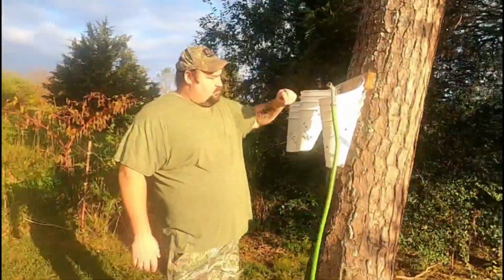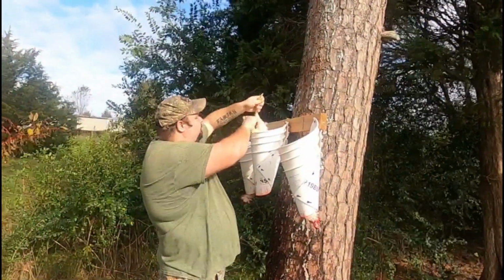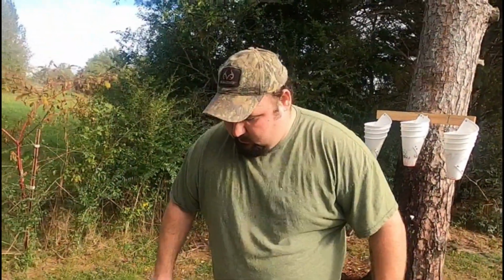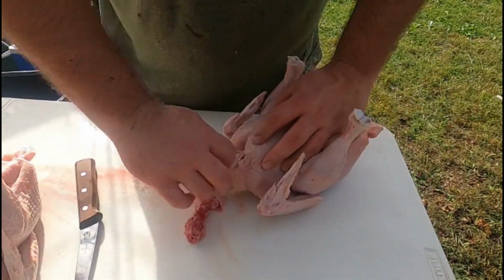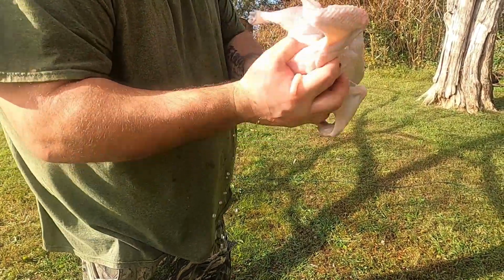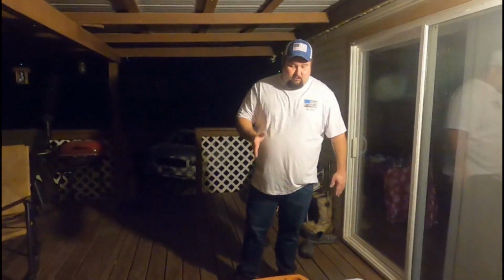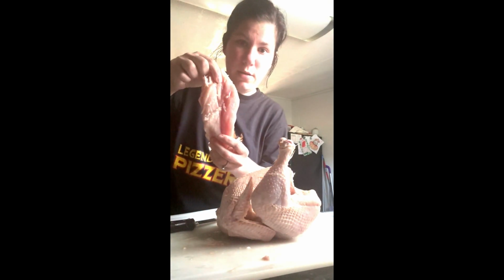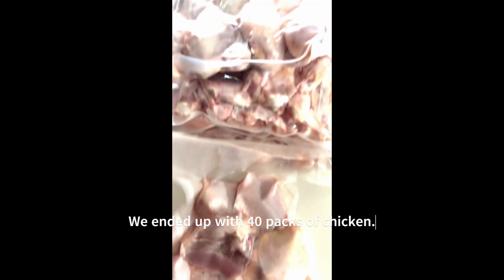Raising Cornish Cross week 10 PROCESSING WEEK!!!!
the final day has come! Cornish cross chicken complete processing! FULL VIDEO!